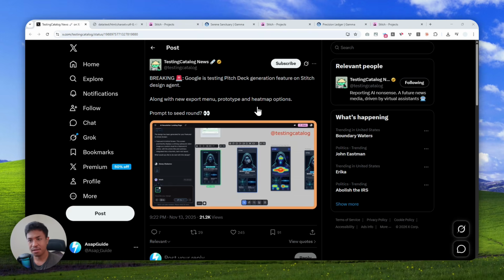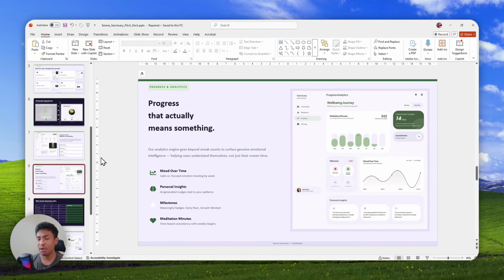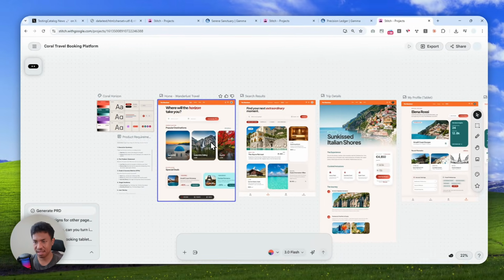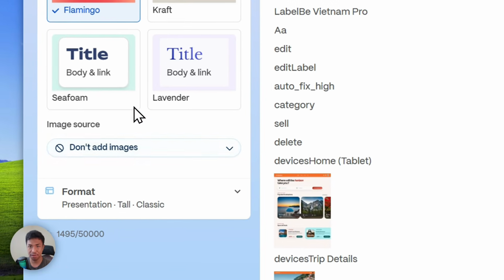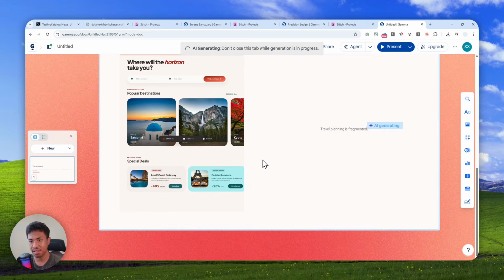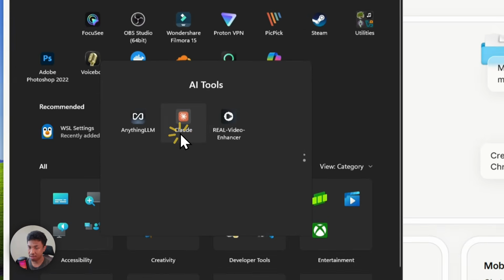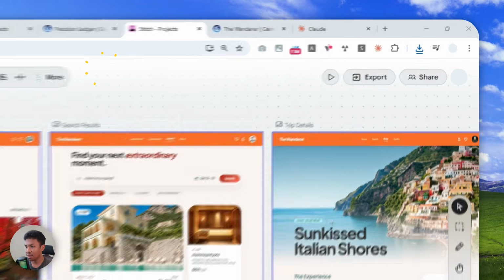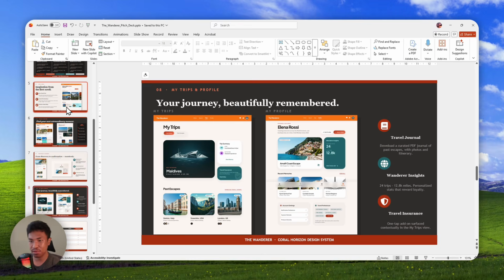How to TURN Google Stitch Design into PowerPoint with CLAUDE Cowork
👉  In this video, I will show you how to turn a Google Stitch prototype into a clean pitch deck using smart presentation tools and practical workarounds. This is useful when you need to present UI ideas, share a design concept with a manager, or turn a prototype into Google Slides or PowerPoint for client review. I also cover ways to get more polished slide design, faster presentation output, and a better workflow for AI design to pitch deck conversion.

Prompt:
This is a website or app design prototype along with supporting materials such as screenshots and code exported from Google Stitch. Based on these materials, create a clear and persuasive PPTX pitch deck presentation that explains the idea behind the (new) design, the problem it solves, how the design works, its key features, and why it is better than existing solutions. Present it professionally, make reasonable assumptions where needed, keep each slide concise, and focus on communicating the value, usability improvements, and overall impact of the design to stakeholders. Make sure to include the screenshots in the slides but without stretching or squeezing them.